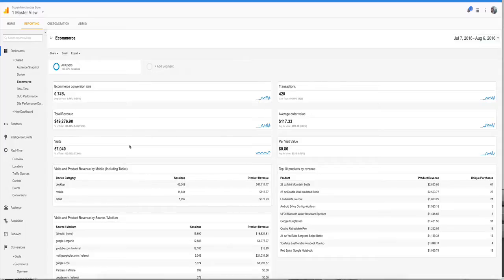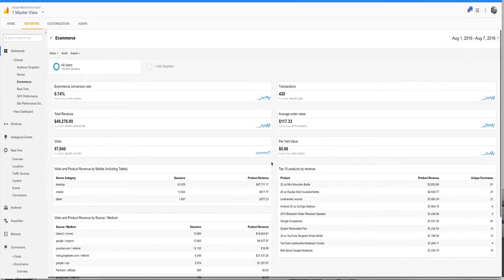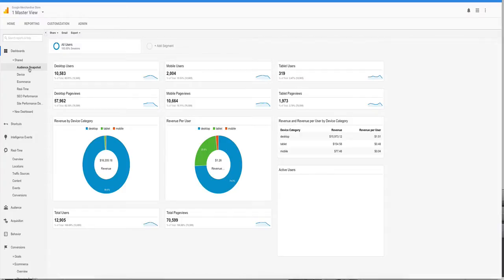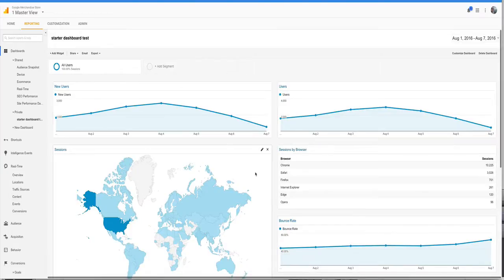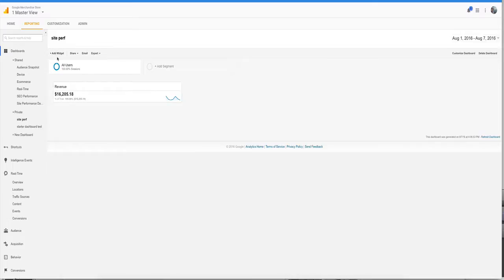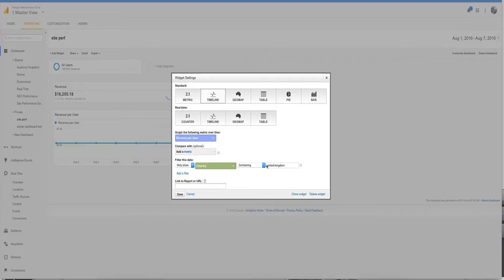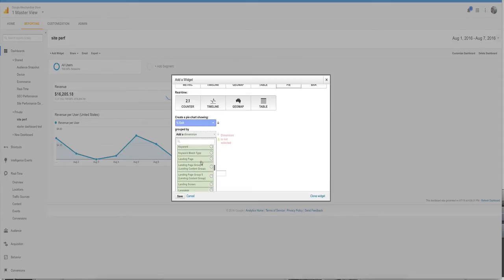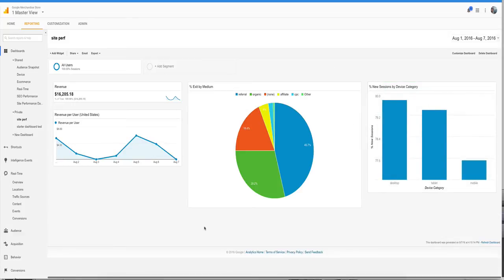Google Analytics Dashboard Setup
Setting up your Google Analytics Dashboard can help your business by simplifying the data that matters to you!